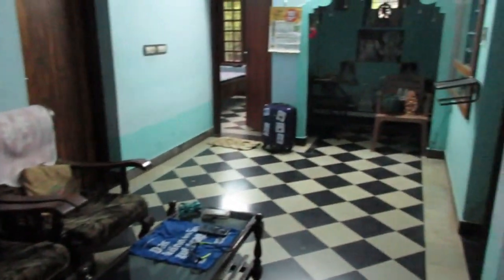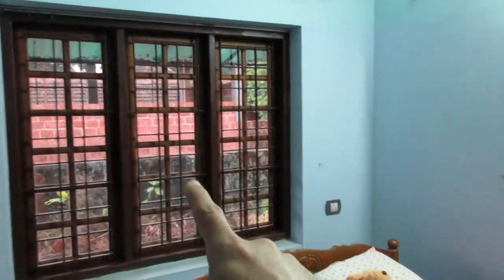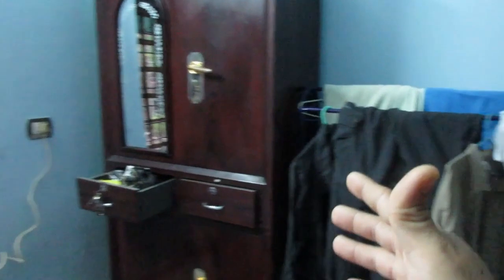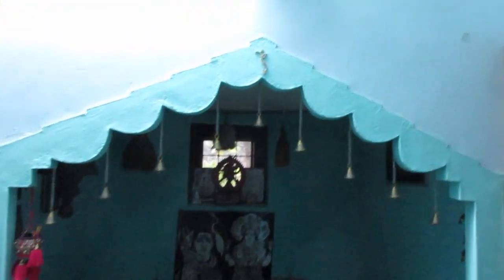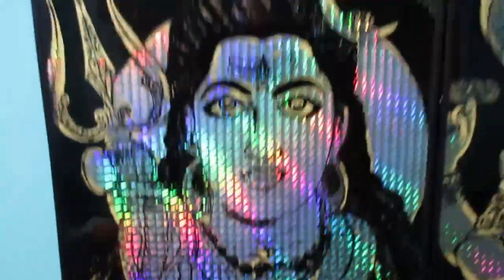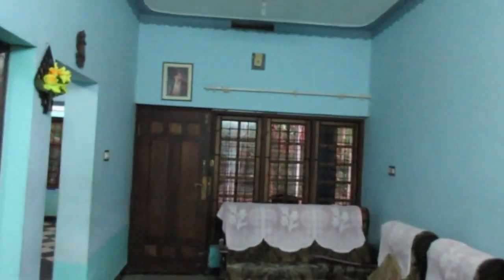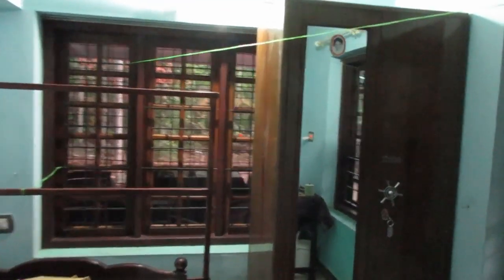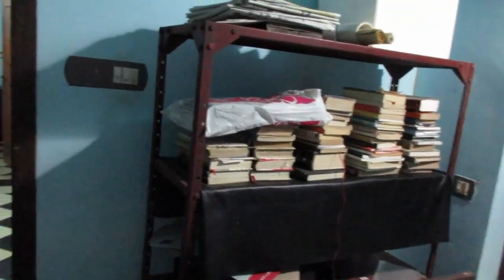Kerala Home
Synopsis: A brief tour of my home in Kerala. Typical middle-class home in a village, decades old. The impact of having locked up for more than 2 years is highlighted, so as how this home blends in with nature. Happy watching!